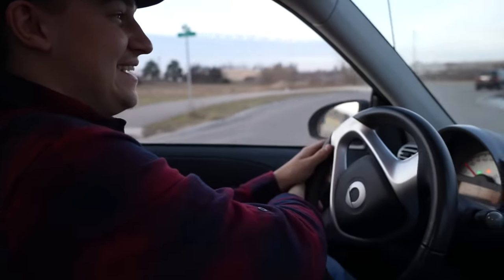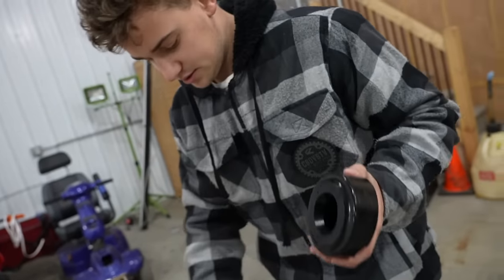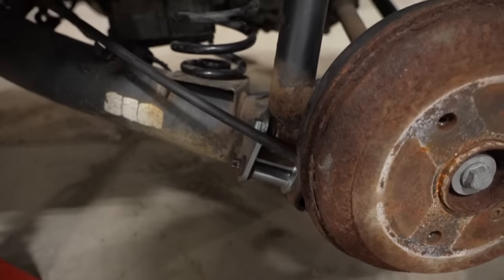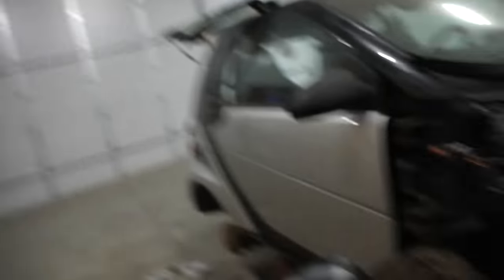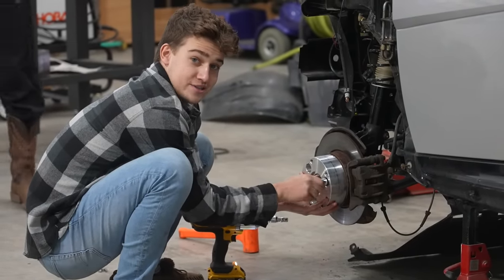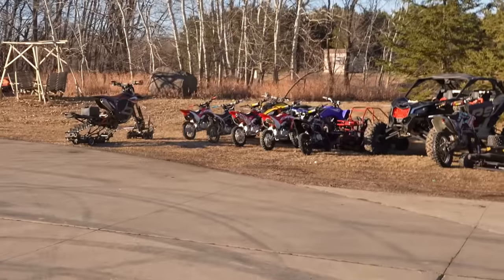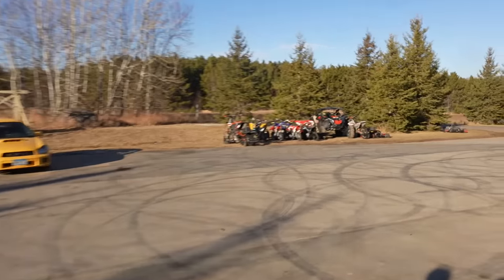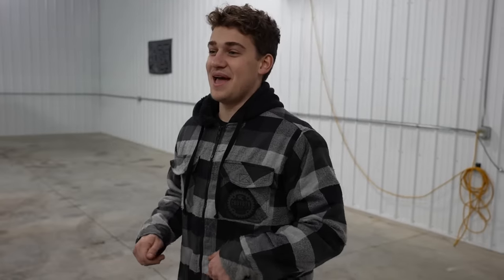Lifting my Smart Car!!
Turning my Smart Car into an Off-Roading Machine!!!

Get entered to win our Polaris 600r at any of these 3 sites:

This video was done by professionals under the super vision of professionals on a closed course!

In todays video, Ben and Micah have some fun with our horn blasters Train horn that we installed on the Smart Car a while back. Later we begin our 3 week long installation process of putting a lift kit, new wheels and bigger tires on my Smart Car. It wouldn’t have taken us so long if all the bolts weren’t rusted and we wouldn’t have had to order new front struts but we got it done! We test its drivability and take it off road for a little bit too!